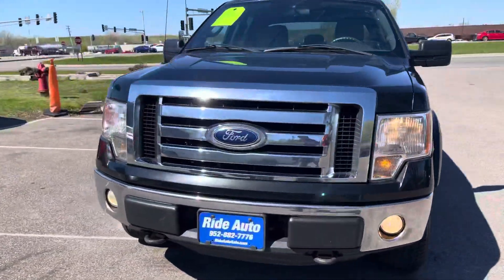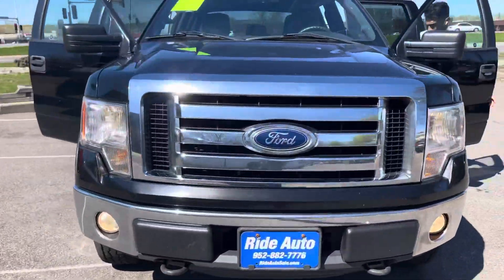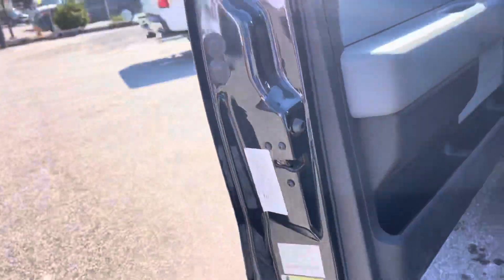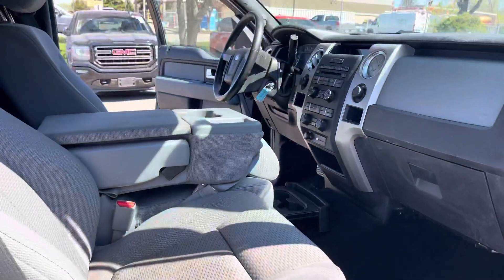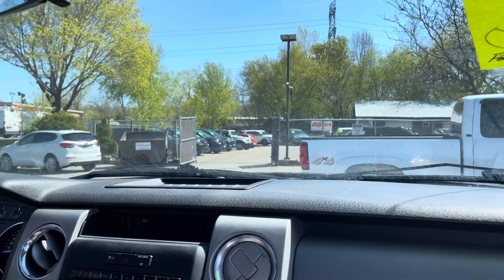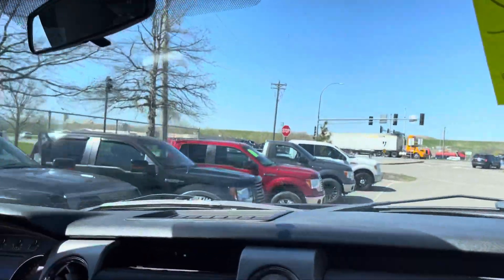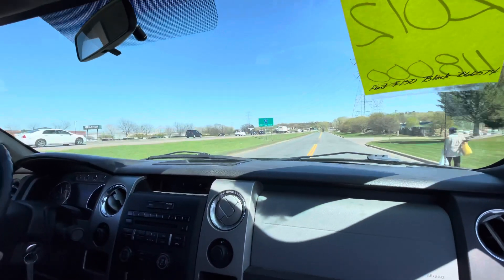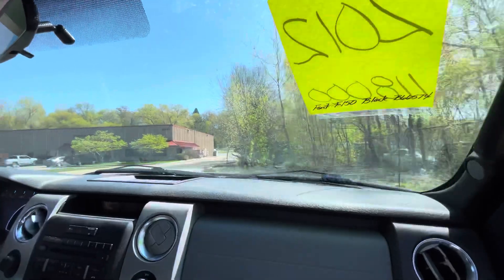2012 Ford F-150 Stock # 21118